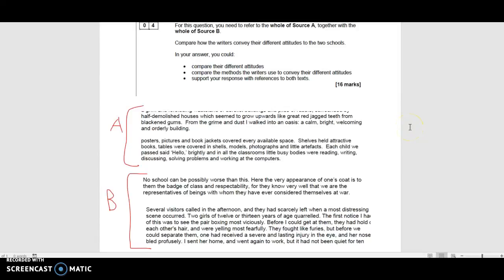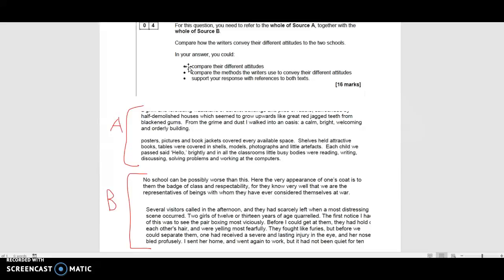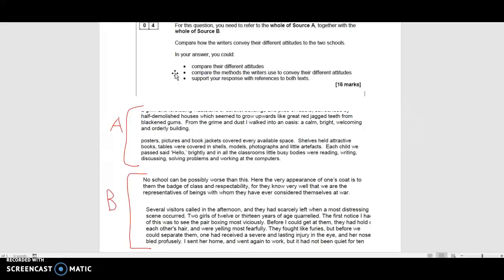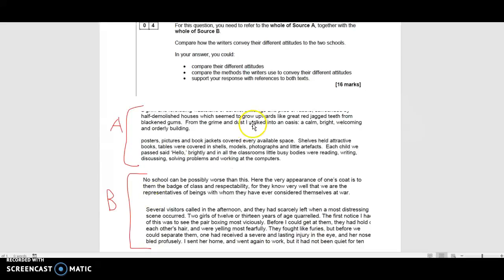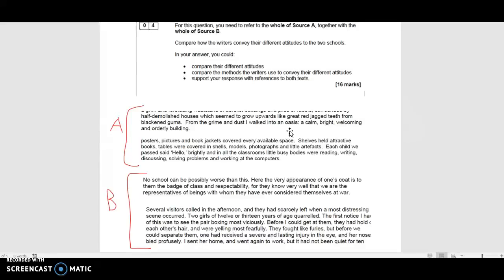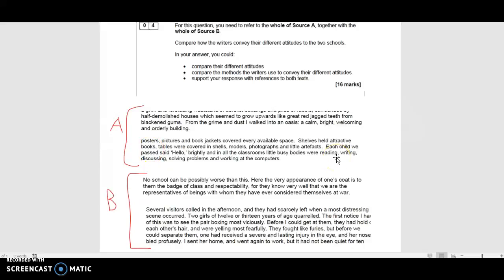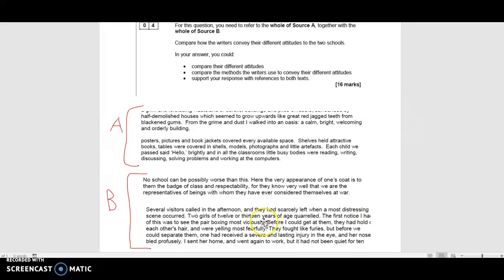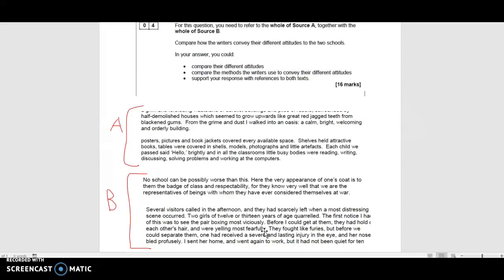5 min revision P2 Q4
AQA GCSE English Language P2 Q4